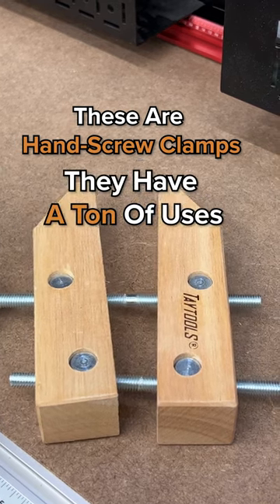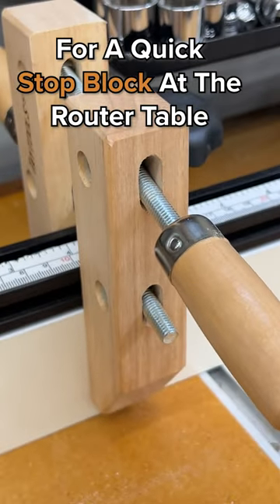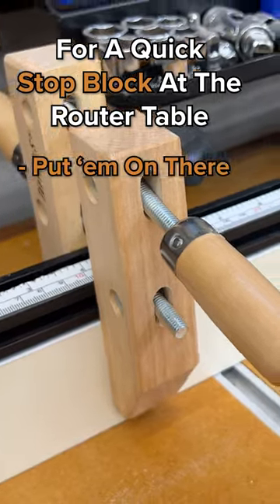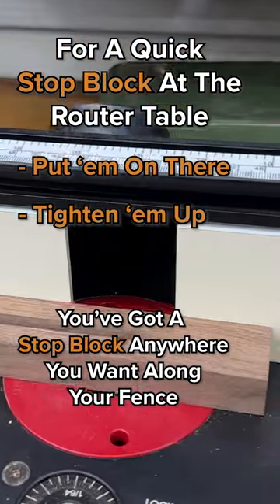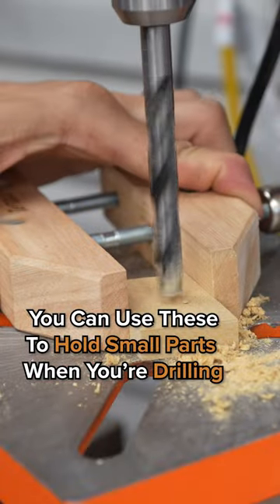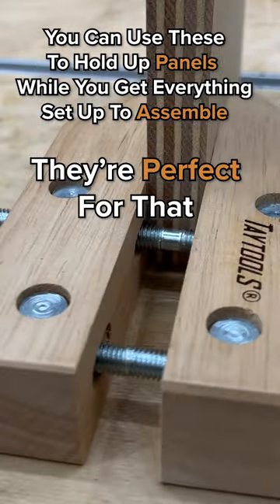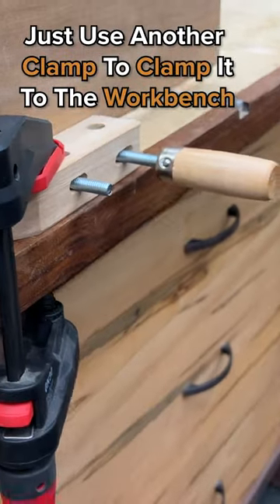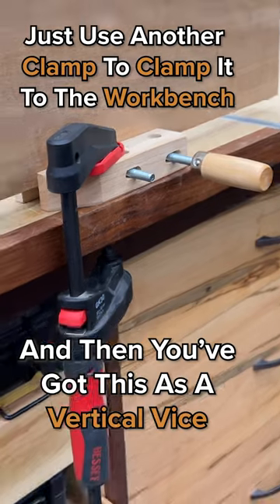Not Just Your Grandpa's Clamp!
The hand screw clamp is a must-have woodworking tool.  It is more than just your grandpa's clamp.  It's a tool that is used in so many woodworking tips and tricks and can be used for a ton of things around the shop!